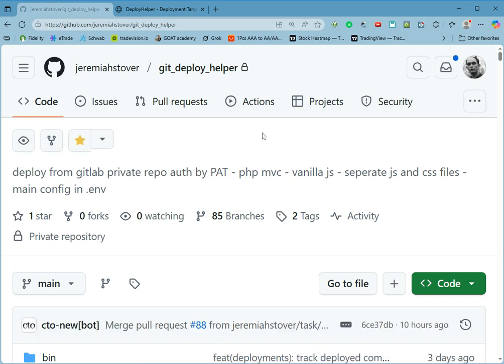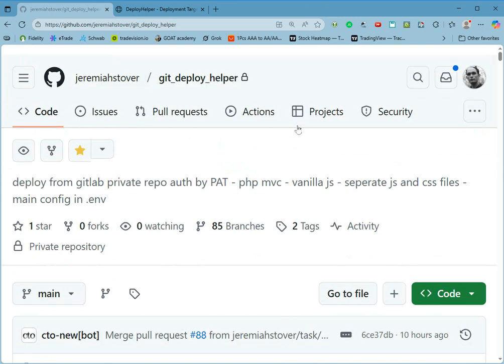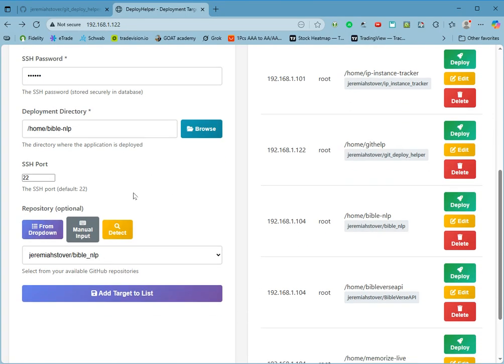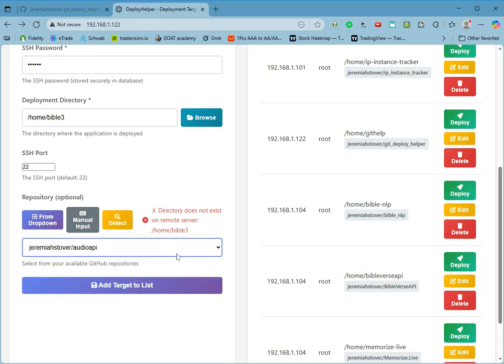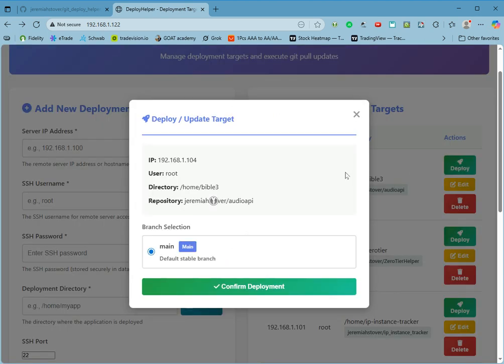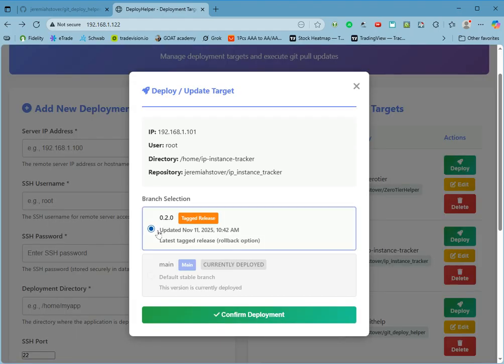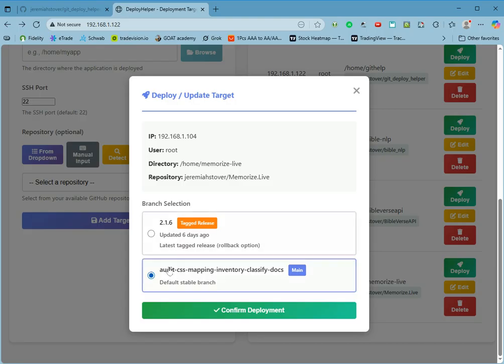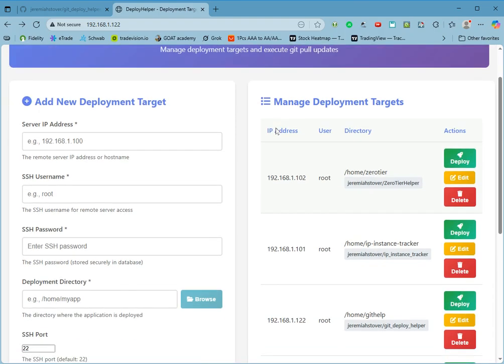Git Deploy Helper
tool to make deploying and maintaining software from git repos easier